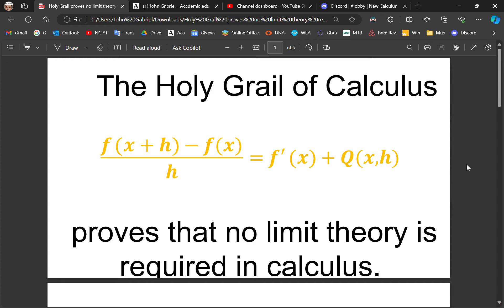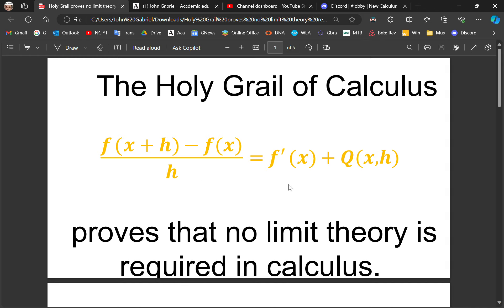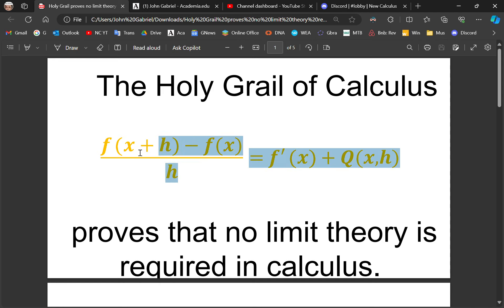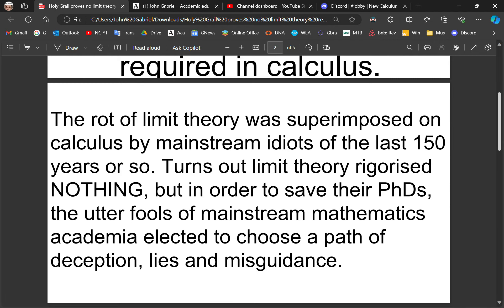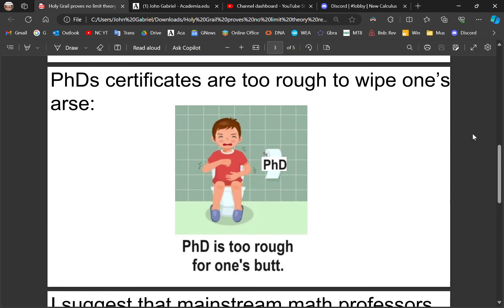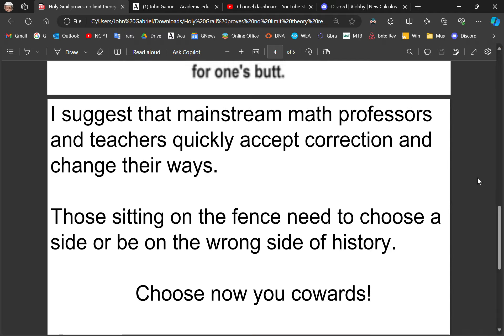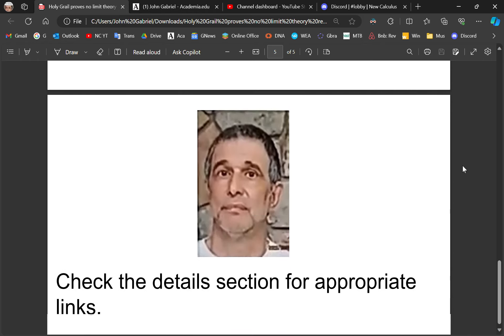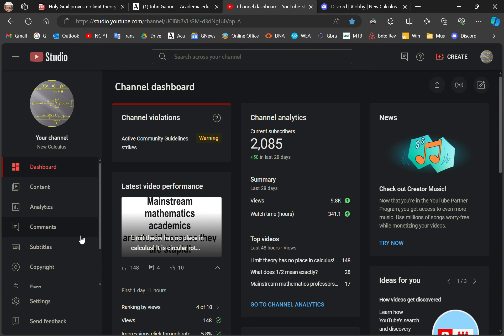Holy Grail of Calculus proves no limit theory required for either derivative or definite integral.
Don't waste your time with the tons of mainstream mathematics crap written by idiotic mainstream mathematics professors.  Your professors and teachers are prize apes who have been corrected by me countless times, but they persist in their incorrigibility, continuing to peddle the crap of limit theory in calculus where it has NO place whatsoever.

The baboons assume smoothness of functions regardless of their hand waving nonsense. Limit theory was superimposed on calculus by the mainstream fools of the last 150-200 years. Neither Newton nor Leibniz even considered the circular rot of limit theory.

The methods of calculus are both NULL and void unless one is referring to a SMOOTH function.

Also, learn for the first time what it means to be a number:

The following applets help to verify the Holy Grail of Calculus without even actually understanding it: